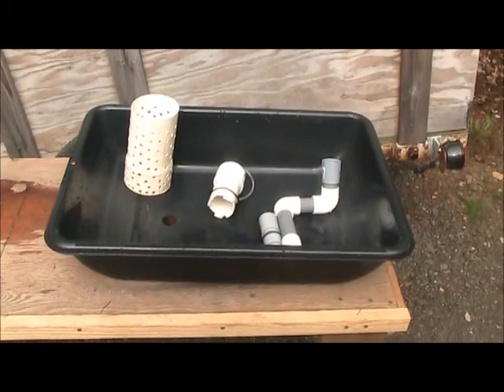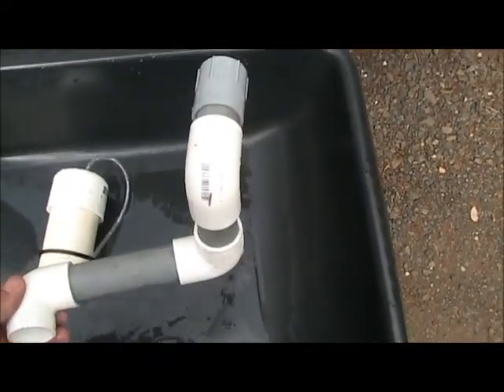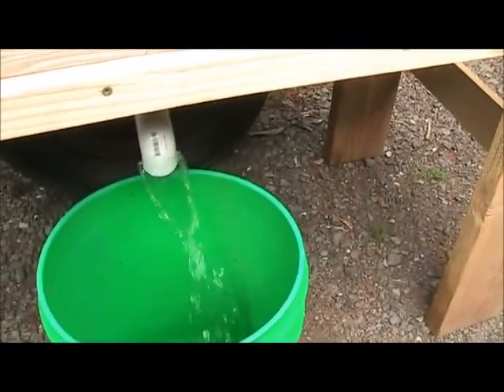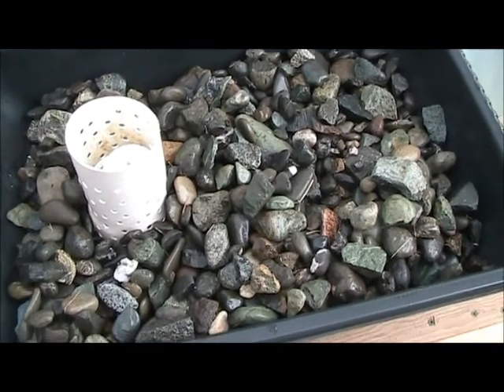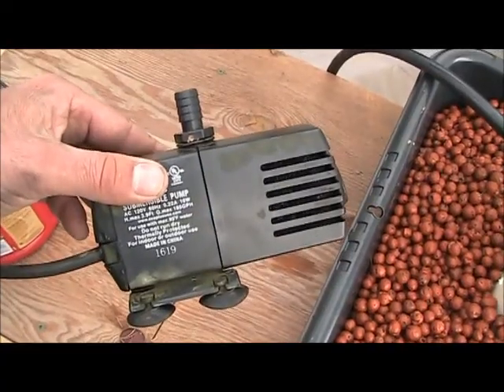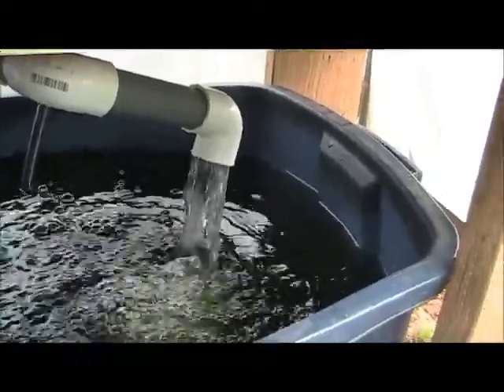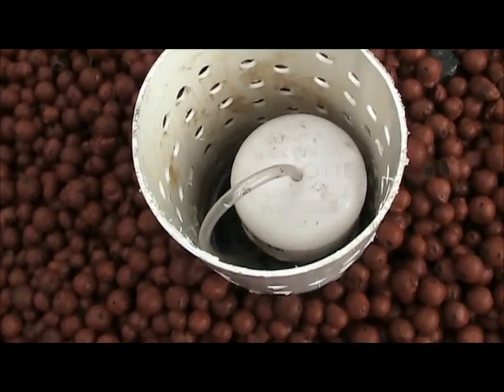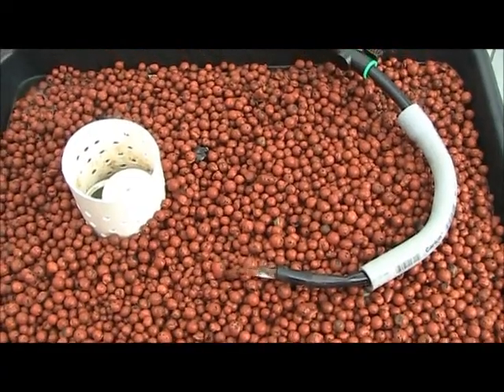Small Aquaponic System With A Bell Siphon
1st time building a Bell Siphon & Flood & Drain Bed- Great Beginner setup